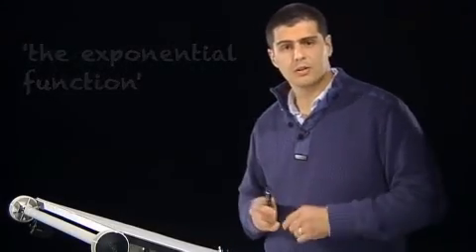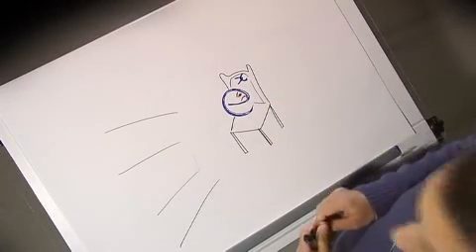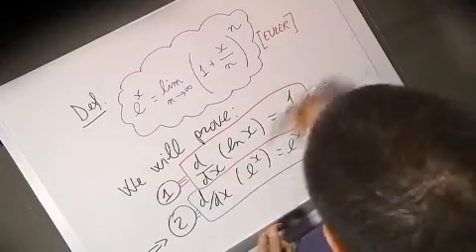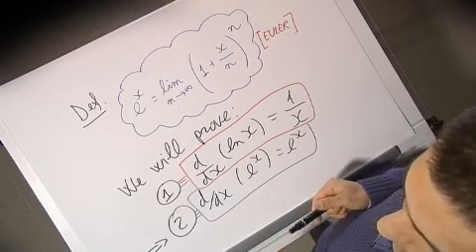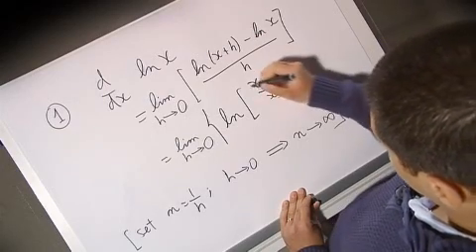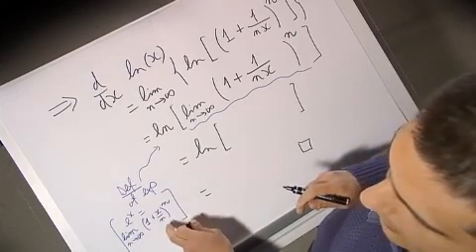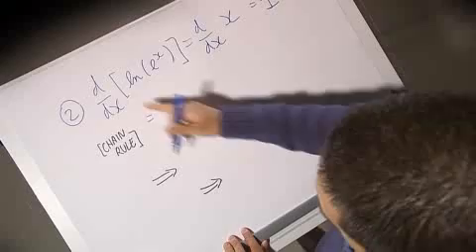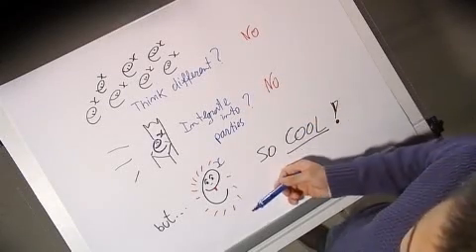"The exponential function" by Gerardo Adesso @ University of Nottingham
Semi-serious contributions to a new series of videos by Maths Lecturers at Nottingham (UK) on core topics in university mathematics.

Here Gerardo Adesso starts with an evergreen joke about e^x, to proceed proving more interesting stuff...